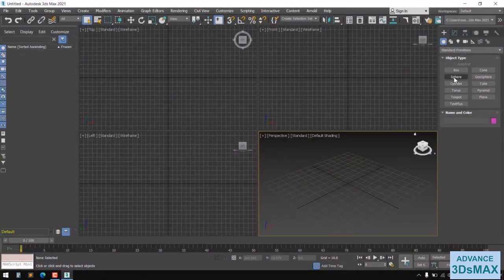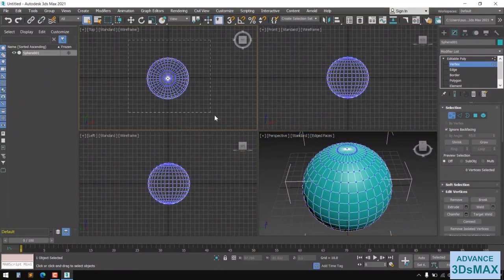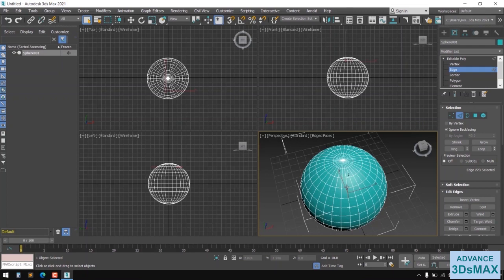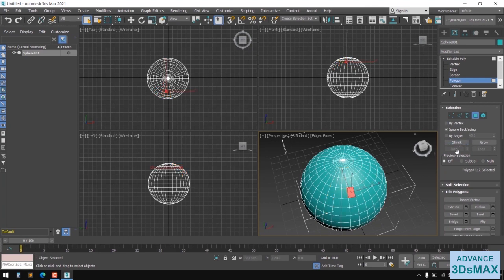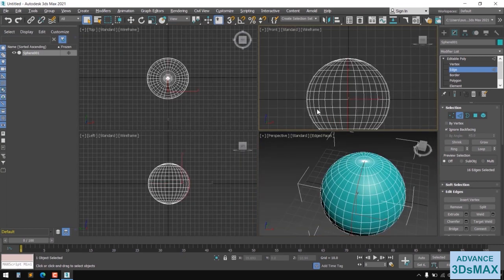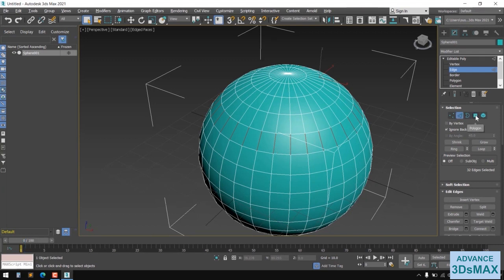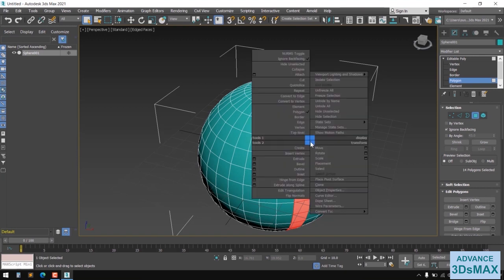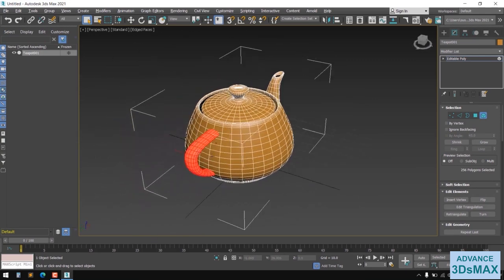020 Edit Poly Selection